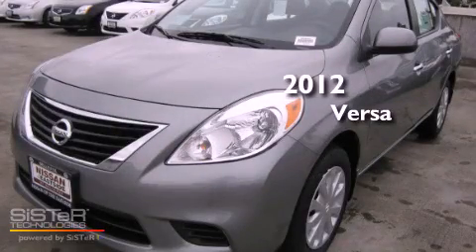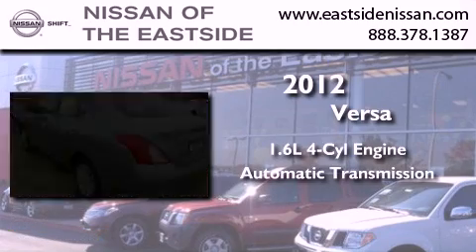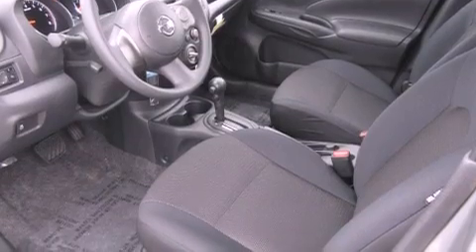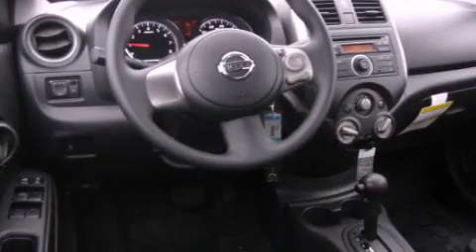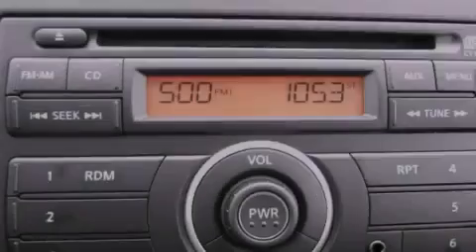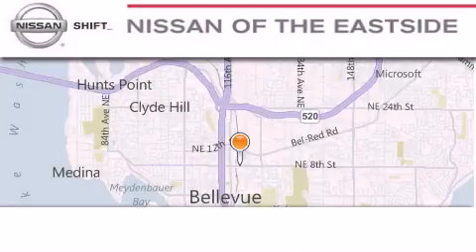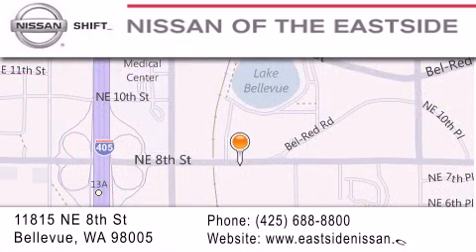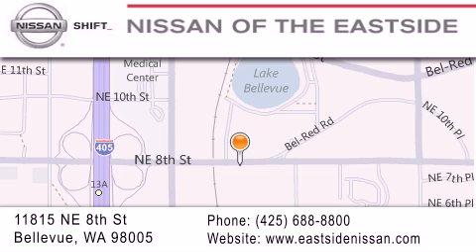2012 Versa Bellevue WA 98004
Year : 2012
 Make :
 Model : Versa
 Engine : 1.6L I4 DOHC 16V
 Trans . : Automatic
 Exterior : Magnetic Gray Metallic
 Miles : 10
 Interior : Charcoal
 Stock : 20832

 2012       Versa Bellevue WA